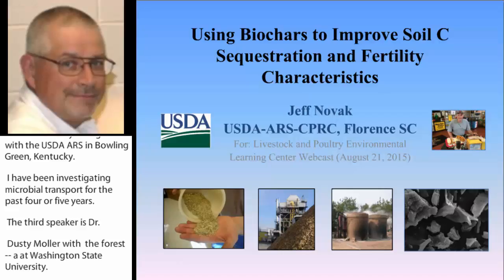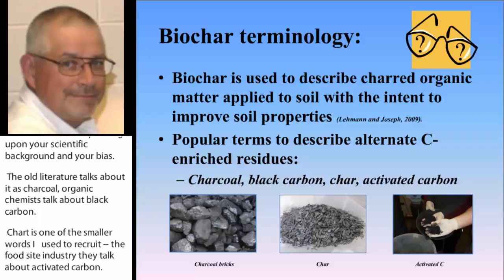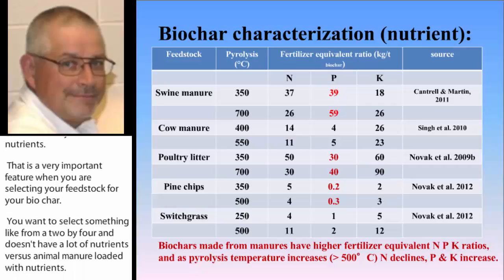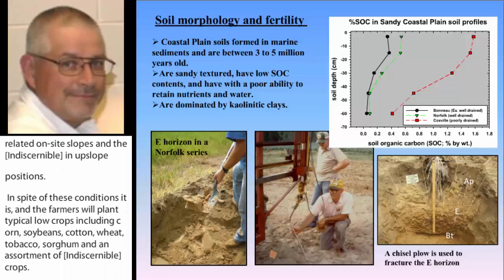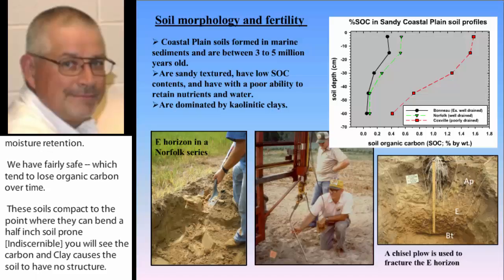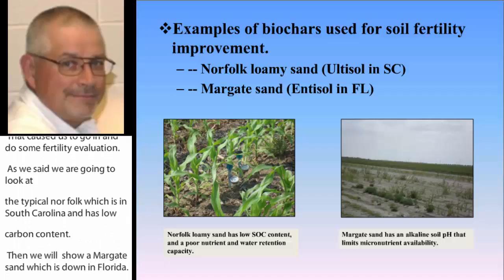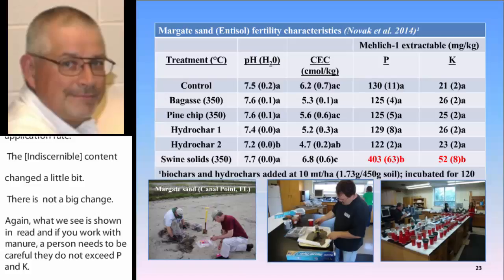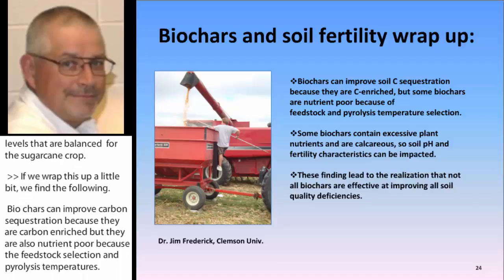Using Biochars to Improve Soil C Sequestration and Fertility Characteristics